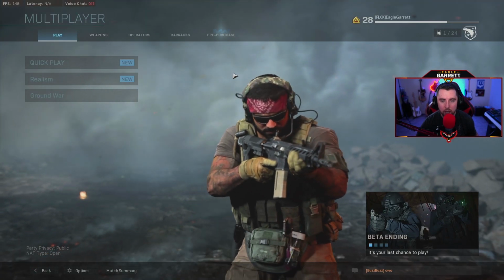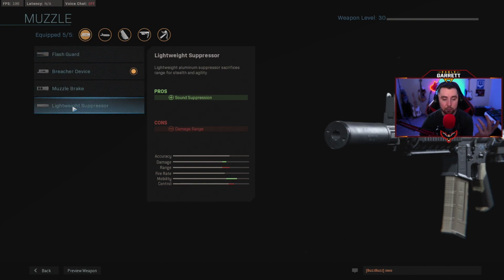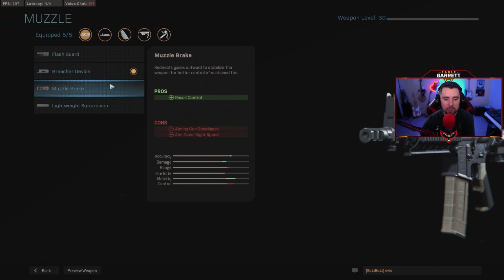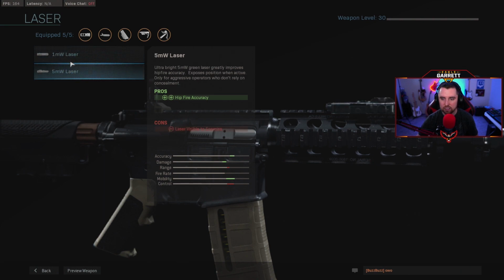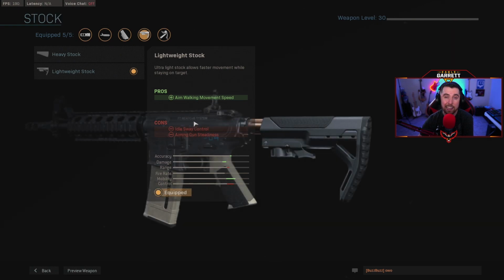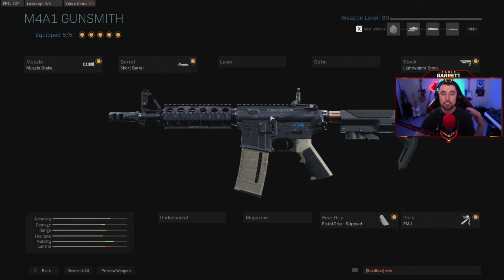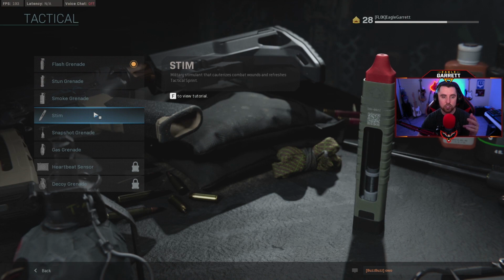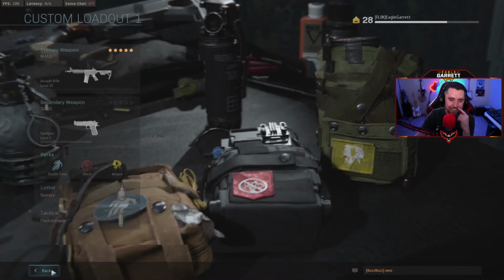Modern Warfare Gunsmith: A Closer Look!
In this video, we'll be taking a closer look at the Modern Warfare gunsmith customization feature that will be coming out with the release of Call of Duty: Modern Warfare in October 2019. We'll cover how it works, the features available, and the overall look and feel of this feature. In my opinion, it's one of the coolest new additions to the game!

VIDEO RECORDED ON:

Sigma 16mm 1.4 Lens for DSLR
GoXLR Mixer